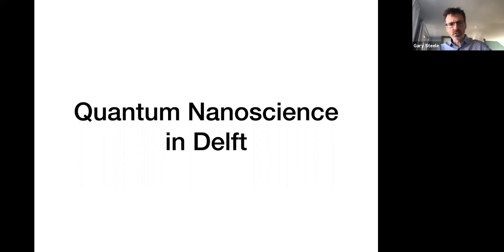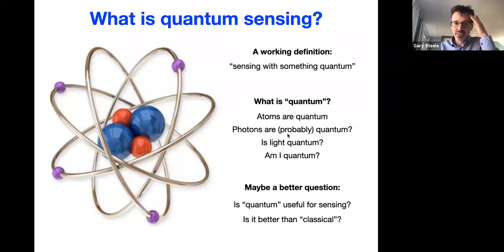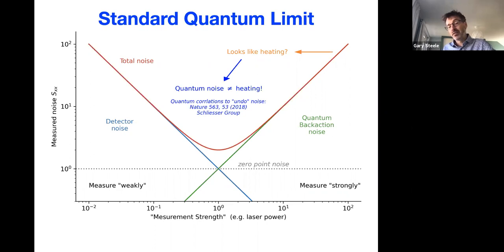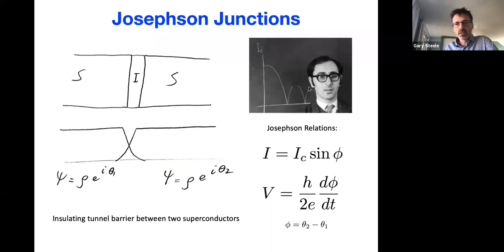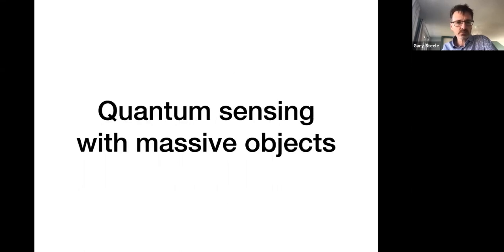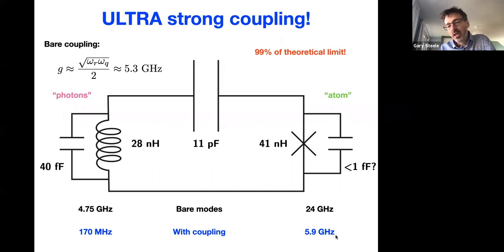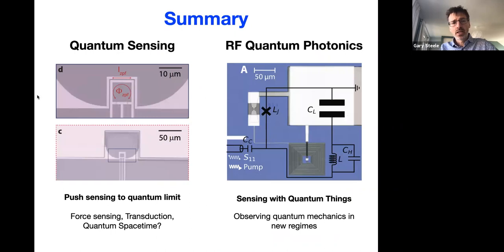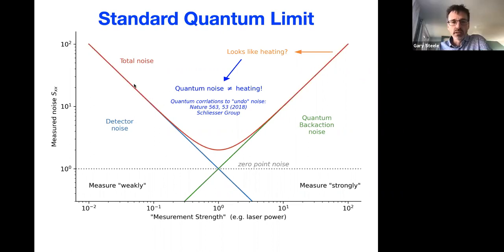Steele Nikhef Colloquium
Title: Quantum sensing at radio frequencies using supeconducting circuits

Abstract:

Superconducting quantum circuits are now an established quantum technology that is at the heart of the largest scale commercial quantum computing platforms pursued and demonstrated to date. At the core of this technological platform is the Josephson junction which, together with inductors and capacitors on a chip, enable the engineering of strong single-photon nonlinearities, allowing one to explore unprecedented regimes of quantum physics and novel quantum applications.

In this talk, I will aim to give a pedagogical introduction to this platform, how it works, and discuss some of the recent work in my group exploring superconducting circuits for quantum sensing applications. In particular, I will present two examples from our efforts to extend circuit QED tools down to radio frequencies, with motivations of sensing and controlling radio frequency electromagnetic fields at the quantum level. While our motivation originated from applications in hybrid quantum systems with mechanical resonators, we believe this approach has exciting applications in many fields, including recent searches for axion dark matter candidates at radio-frequency energy scales.

In the first, I will present an approach based on ultra-strong light-matter interaction (99% of theoretical limit) to enable the sensing, cooling, and stabilisation of single photon states at MHz frequencies. In the second, I will present a new approach we have developed for coupling to MHz electrical circuits that we call “photon pressure”, inspired by and analogous to the optomechanical coupling implemented in LIGO, and show recent results cooling RF field to their quantum ground state and sensing RF fields with quantum-limited sensitivity.